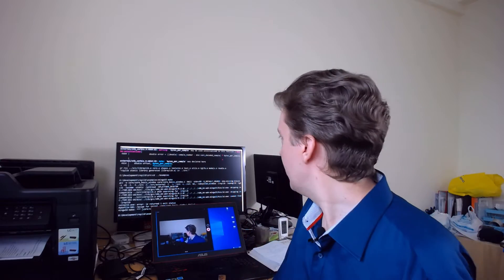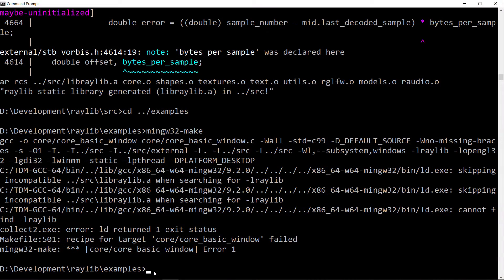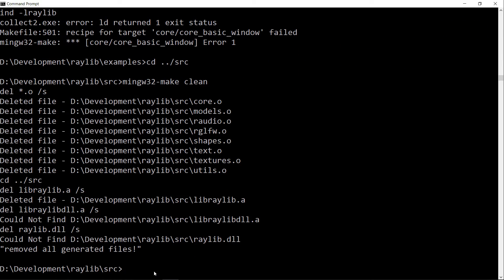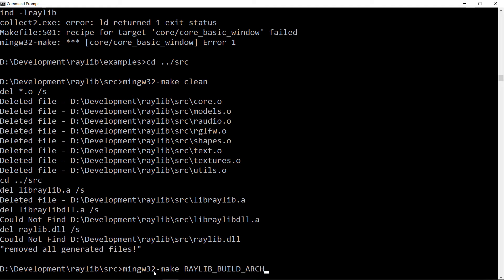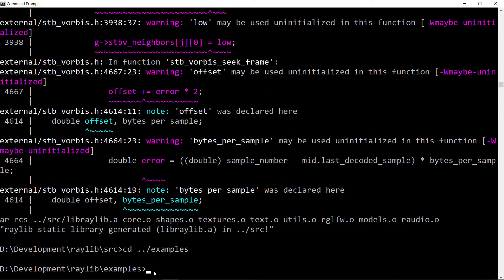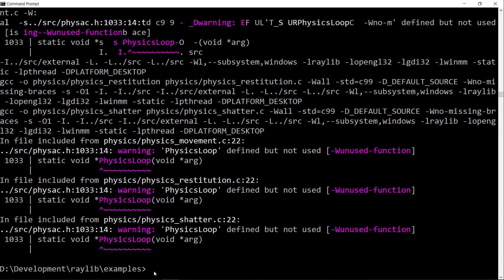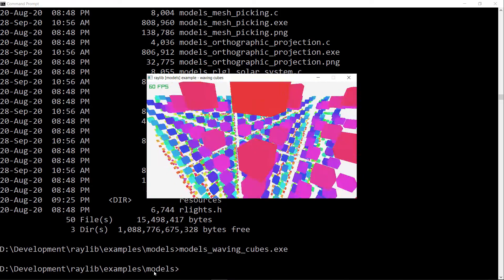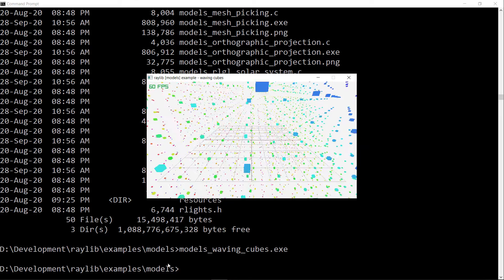Raylib - Fixing the "Skipping Incompatible ../src\libraylib.a When Searching For -lraylib" Error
I encountered the "skipping incompatible ../src\libraylib.a when searching for -lraylib" error when trying to compile RayLib. RayLib is a game engine written in C that I'm evaluating for possible future use. Anyway, I couldn't find a clear answer on the internet for how to fix this, so here's how to get it compiling.